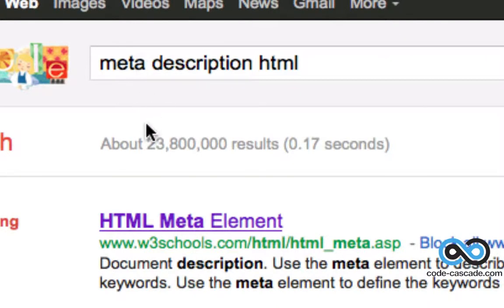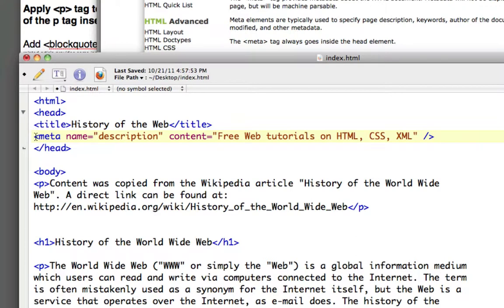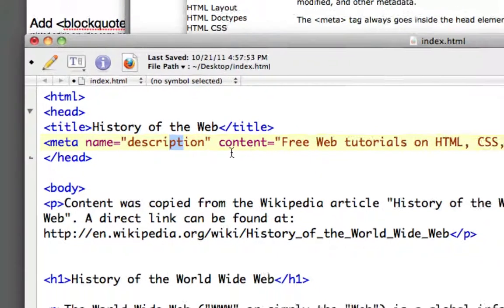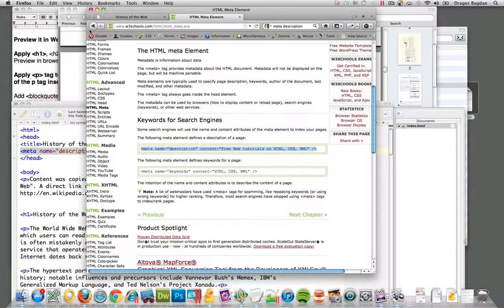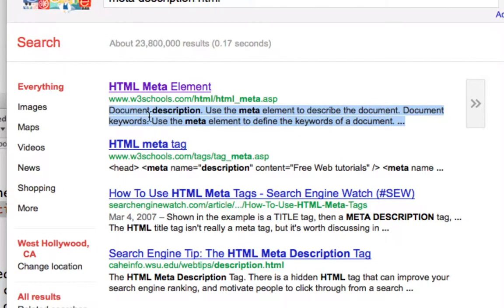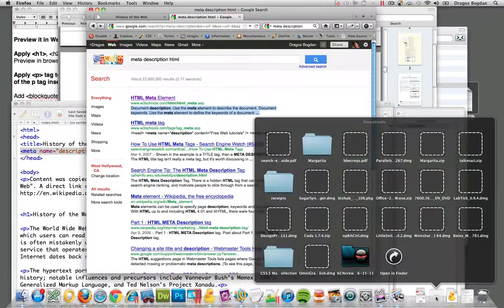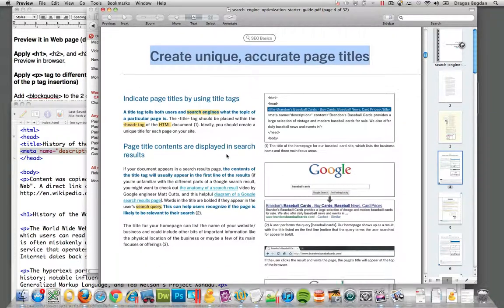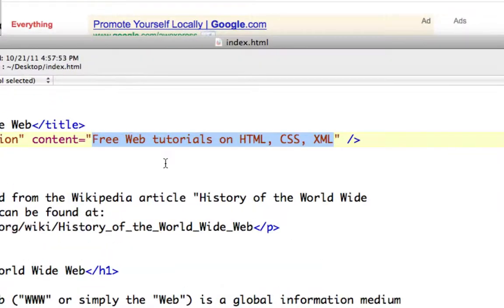(7/25) SEO-friendly Meta Data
This video introduces the meta name="description" element and how it functions in conjunction with the title tag in Google's search results. SEO best practices are also mentioned for using these two tags.